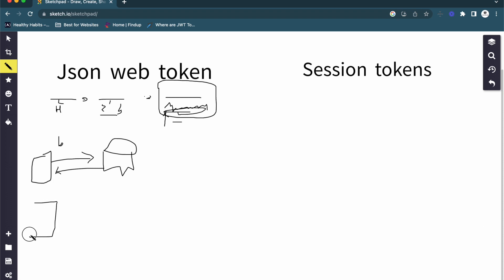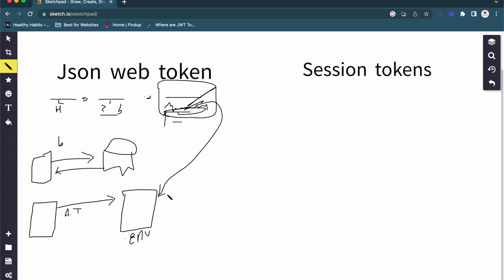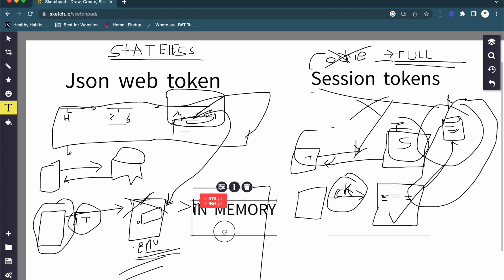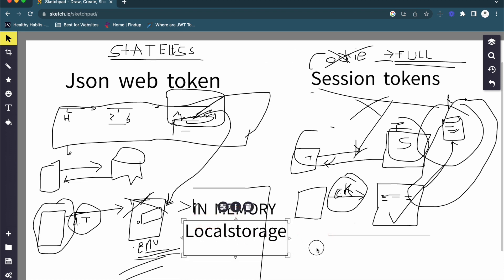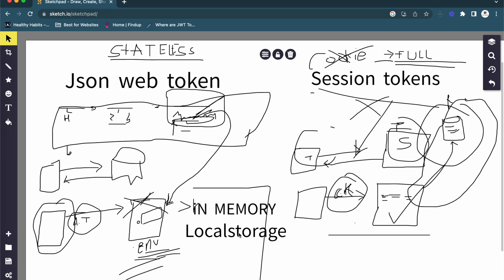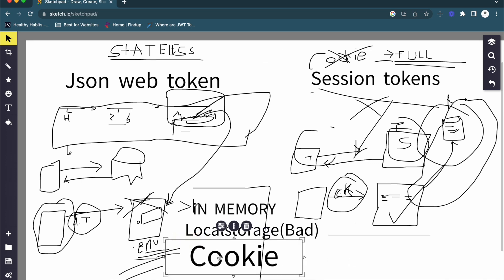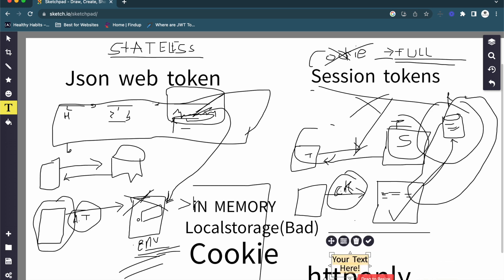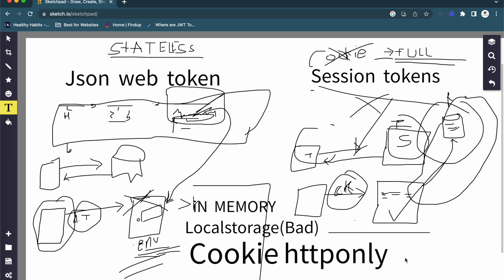Web Authentication Unveiled: Unlocking the Pros and Cons of Different Authentication Systems!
WT stands for JSON Web Token. It is a compact and self-contained way of transmitting information between two parties as a JSON object. JWTs are commonly used for authentication and authorization purposes in web applications.

A JWT consists of three parts: the header, the payload, and the signature. The header contains information about the token, such as the algorithm used to sign it. The payload contains the claims or statements about the user or other relevant data. These claims can include information like the user's ID, role, or any other custom data. The signature is created by combining the header, payload, and a secret key, and it is used to verify the integrity of the token.

Session tokens, on the other hand, are tokens that are used to manage sessions in web applications. A session token is typically generated by the server when a user logs in or starts a session. The server stores this token on the server-side and associates it with the user's session data. The token is then sent back to the client, usually as a cookie or in the response body, and is included in subsequent requests to the server.